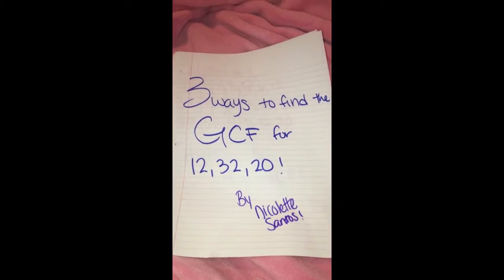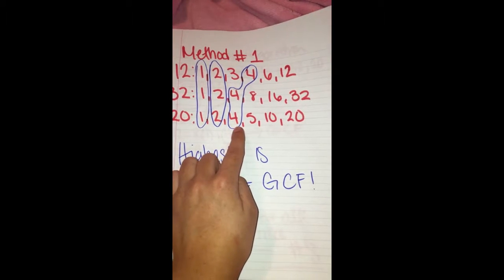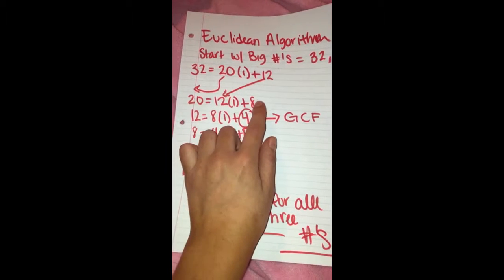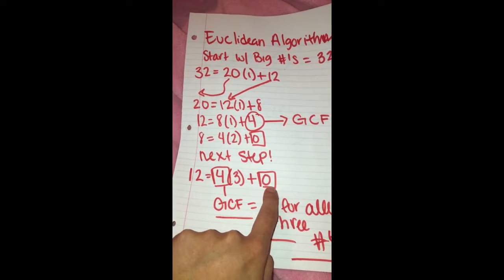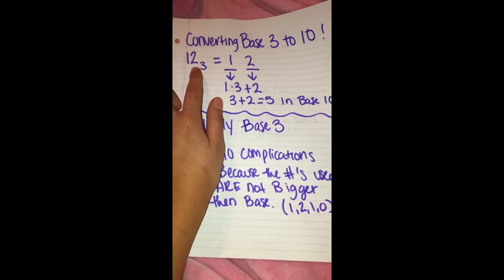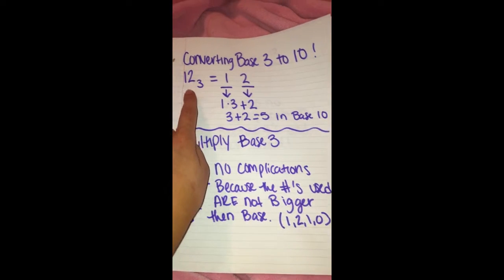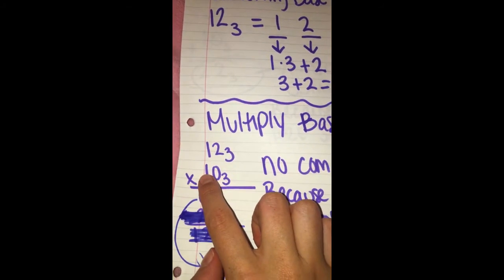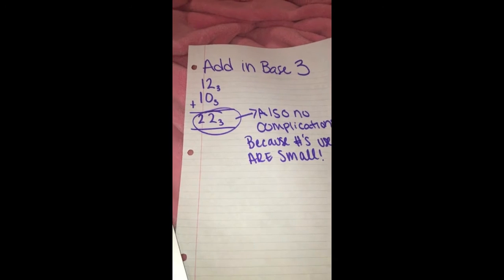math 10A ch. 3-4 assessment